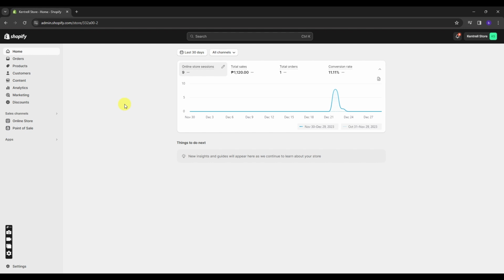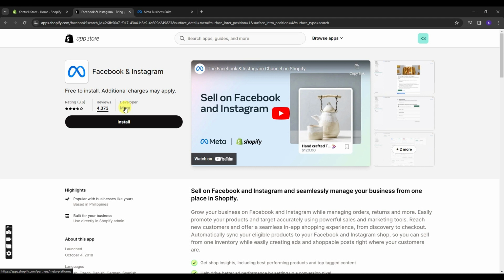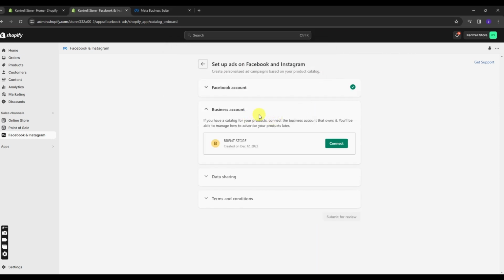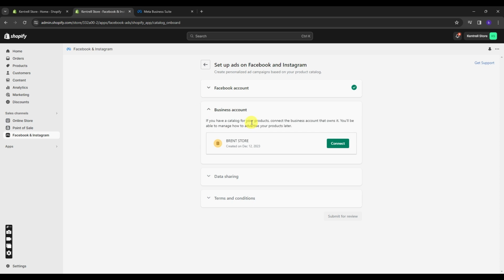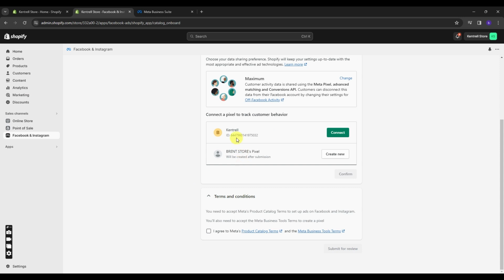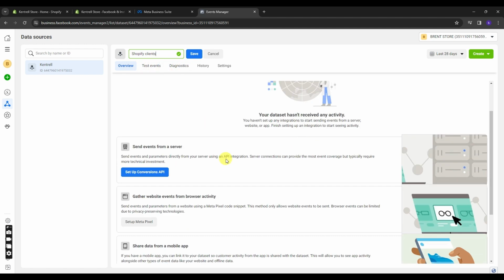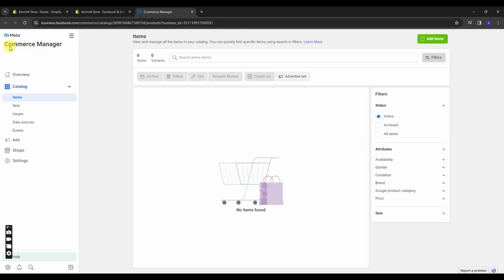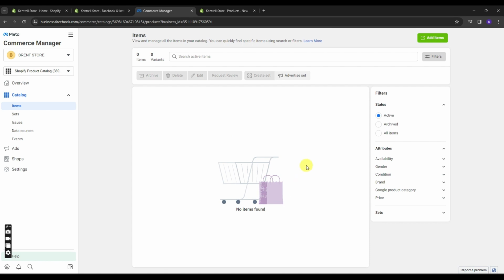How To Connect Shopify Store to Facebook And Instagram (Step by Step Tutorial)